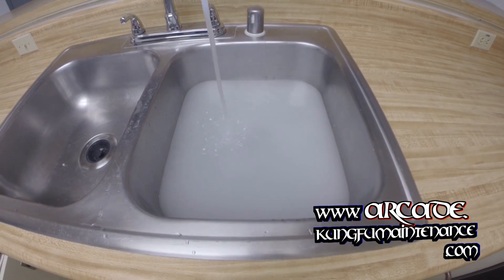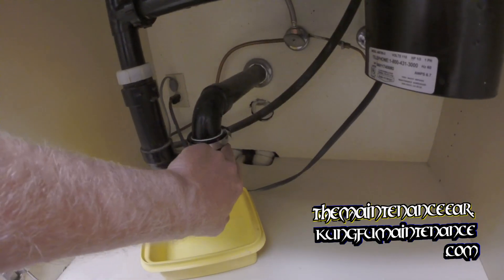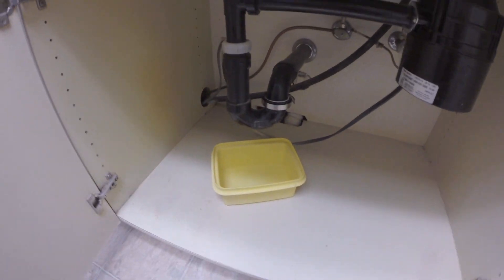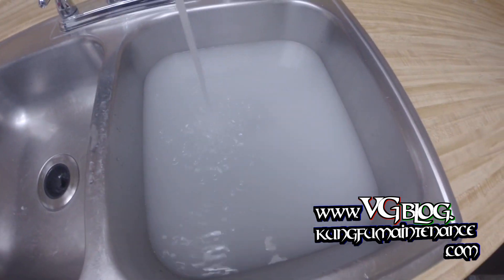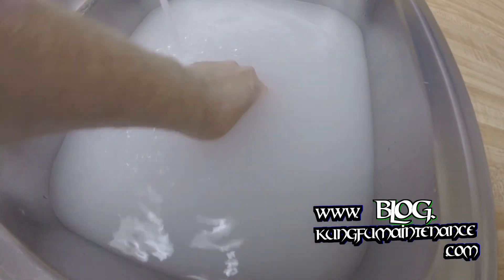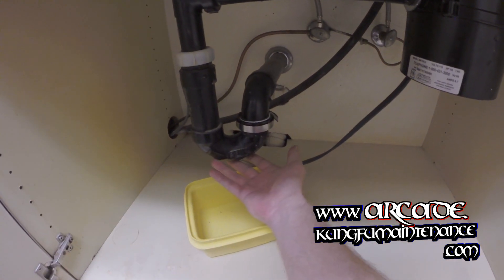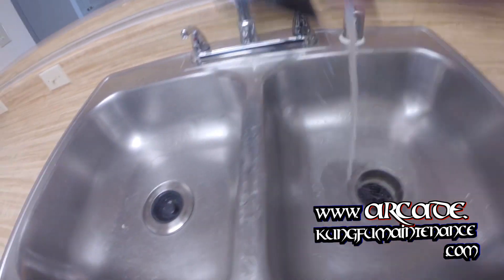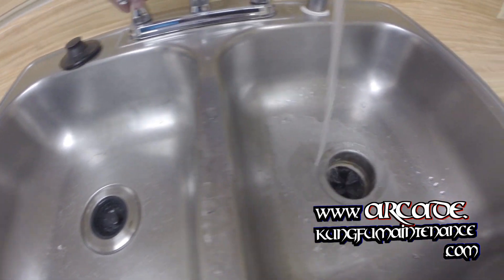How To Use Pressure Tests To Make Even The Smallest Plumbing Drain Leak Show Up DIY Repair Video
Kung Fu Maintenance demonstrates how to use pressure tests to make even the smallest  plumbing drain line leaks show up.

OK. So today I wanted to show you how to do the pressure test. This is a way to make any leaks that are in the sink drain plumbing show up pretty quickly.

Had a repair done here where the coupling snapped and put a clamp on here to make it hold it all together but want to prove that that's actually going to hold it. Make sure. So what we are going to do is force the water through very quickly. Went ahead and put the plug drain in. Fill up the water in the sink. Turn on the disposer and than pull the plug and than we will watch down below for any leaks. This will make any, even the smallest leak show up. And we're good there. No leaks.

Good to go. Anyway I just plugged the drain. Let it fill up. Turn the disposer on. Pull the plug and let it force the water through. We are good to go there. No leaks.